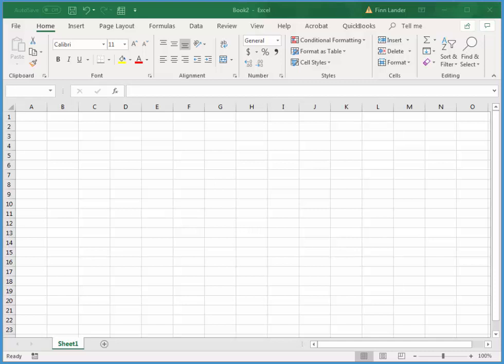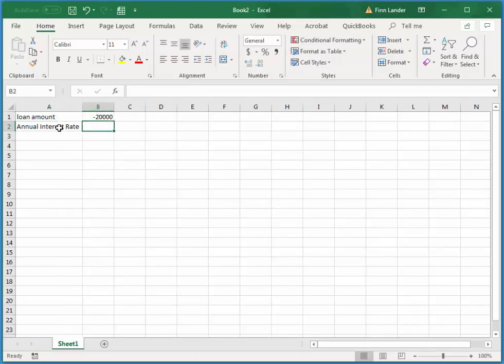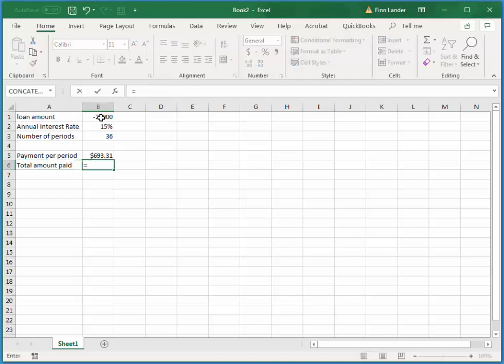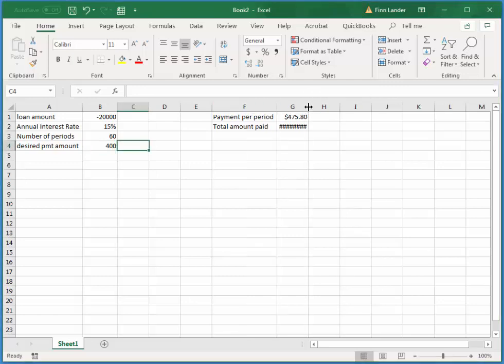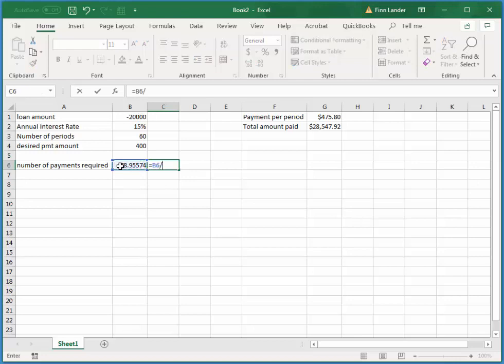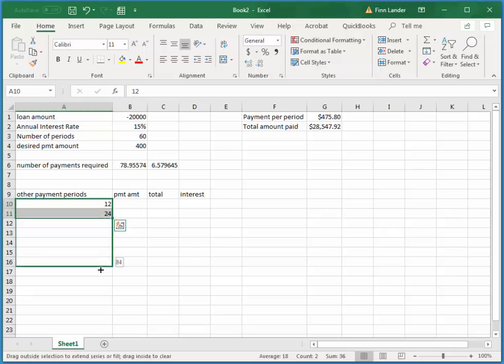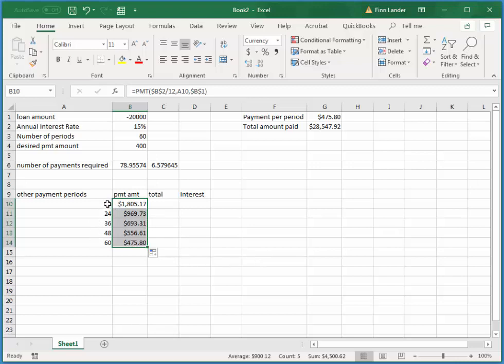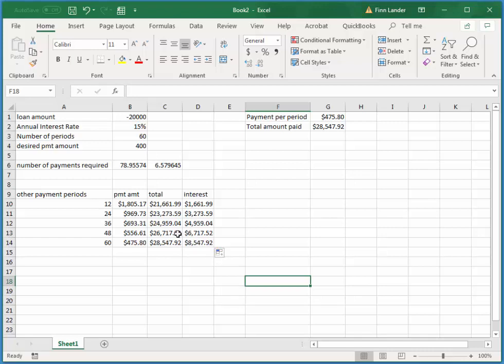Microsoft Office Excel financial functions PMT and NPER